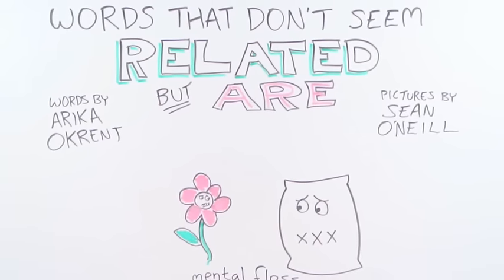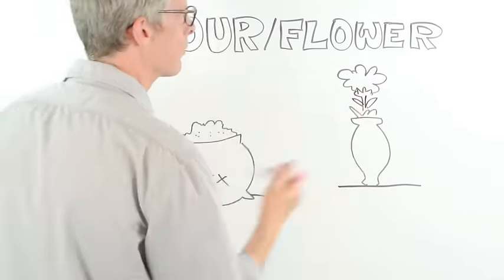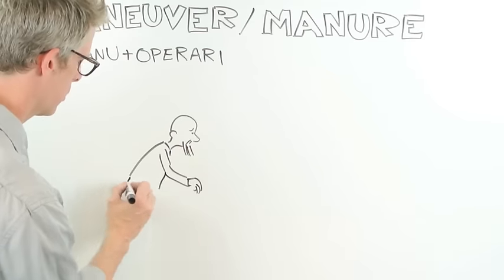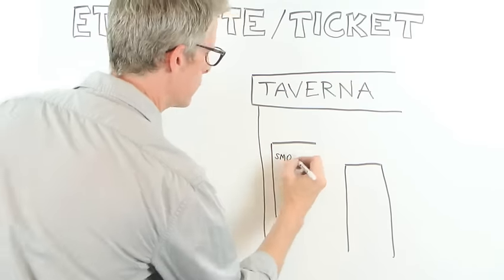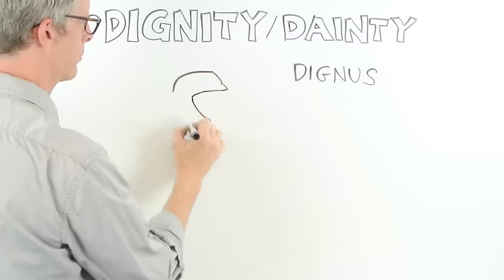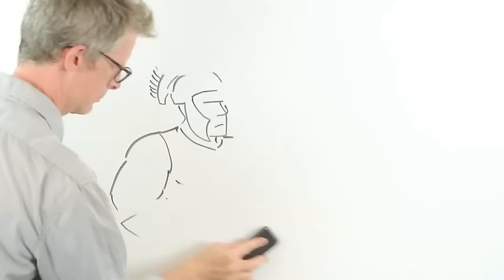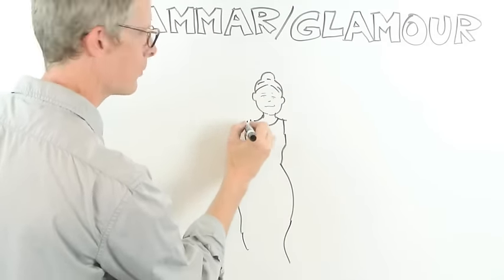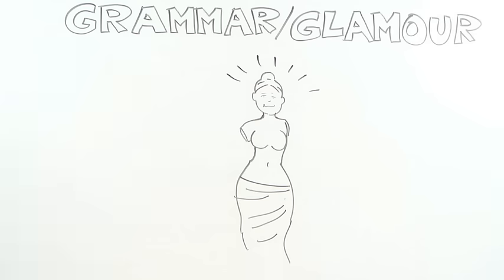Words That Don't Seem Related, But Are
Sometimes words we might not expect to have anything in common historically, even though they sound kind of alike, do in fact go back to the exact same source. Produced for Mental Floss.